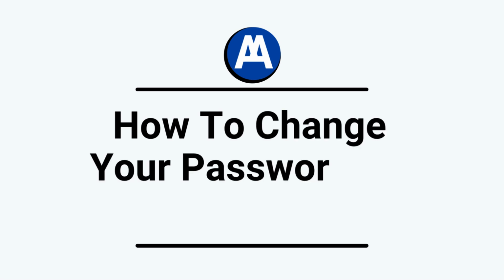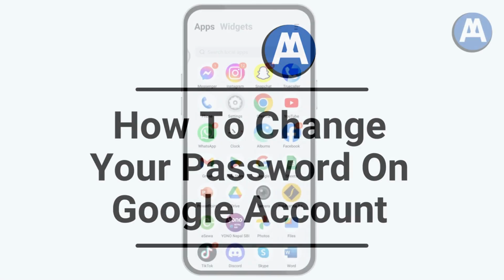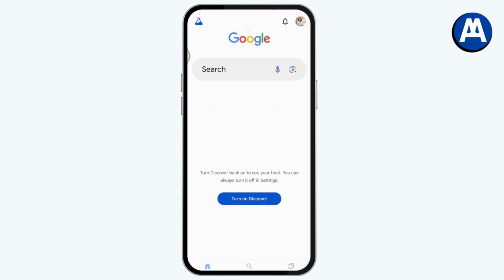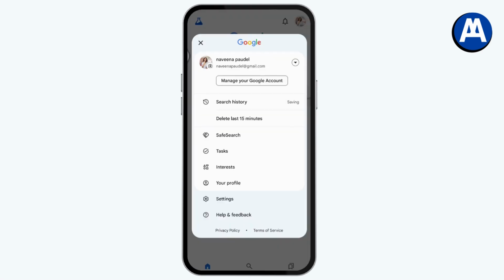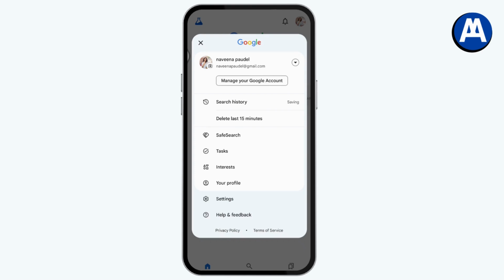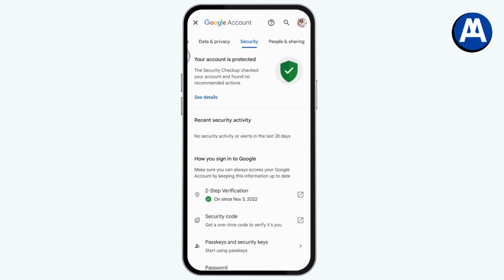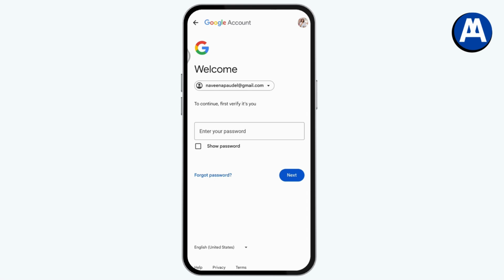How To Change Your Password On Google Account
change gmail password
google password change
how to change google password
google account password change
change google account password
how to change google password on phone

Need to update your Google Account password? AppAid has you covered! In this video, we'll guide you through the process of changing your password on your Google Account. Whether you’re looking to enhance your security or just need a fresh password, our step-by-step instructions make it easy. Watch to learn how to update your credentials and keep your account secure.